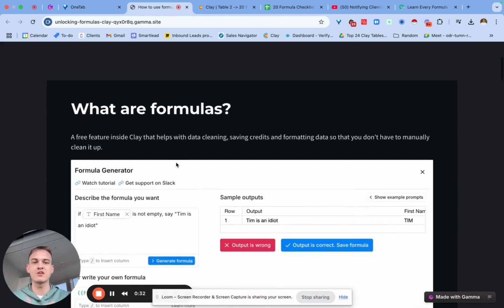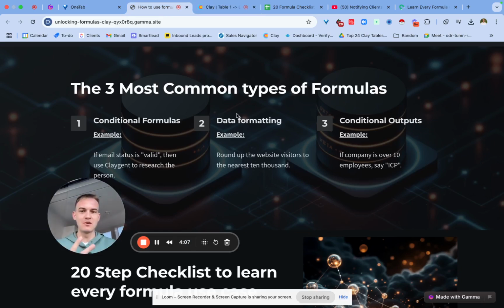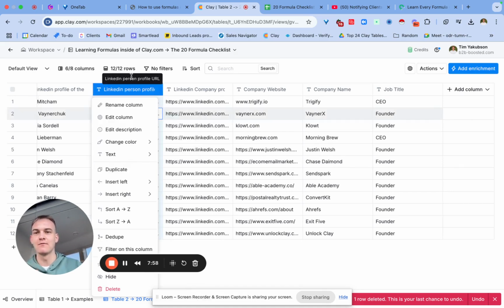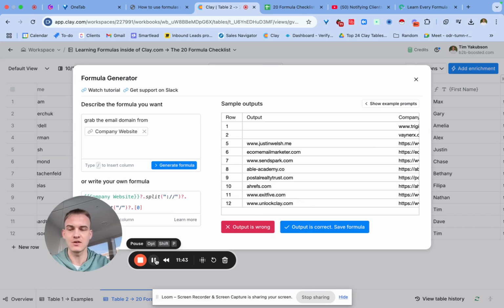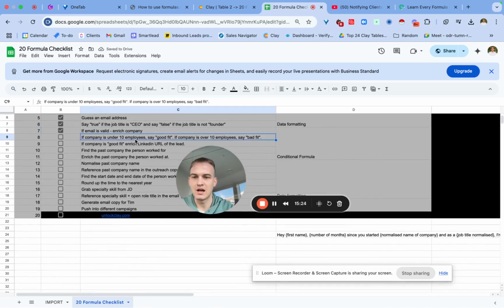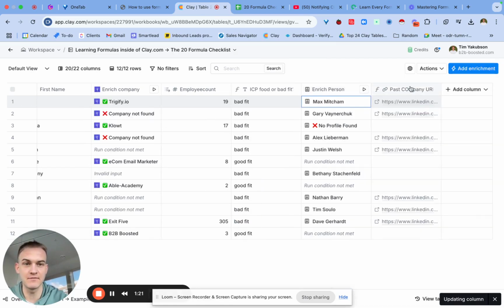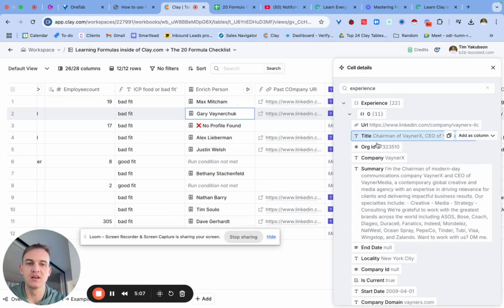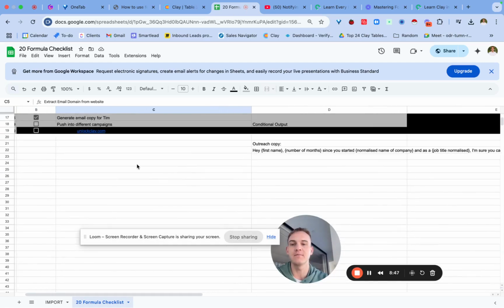How to use Formulas inside of Clay - The 20 Formula Checklist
20 Clay formulas checklist (free) 🧮

Formulas are one of the most underrated features inside Clay — and once you understand them, everything gets easier.

In this video, I walk you through how to use formulas inside Clay and share a 20-formula checklist you can apply immediately to clean data, add logic, and build smarter workflows.

Instead of relying on manual steps or extra tools, formulas let you control how your data behaves inside Clay.

You’ll learn how to:
• Use formulas inside Clay step by step
• Clean and standardise messy data
• Add logic and conditions to workflows
• Combine formulas with enrichments
• Build more reliable and scalable Clay tables ⚙️

This is perfect for:
• Clay beginners
• Intermediate users leveling up
• GTM engineers
• Agencies building repeatable workflows
• Anyone managing complex tables

If you want the full list of 20 formulas and when to use each one, grab the free checklist linked at the top of the description.

And if you want to fully understand Clay so formulas actually make sense instead of feeling confusing, the Clay training linked above will show you how everything fits together step by step.

Once formulas click, Clay becomes way more powerful 🚀

ChatGPT can make mistakes. OpenAI doesn't use B2B Boosted workspace data to train its models.